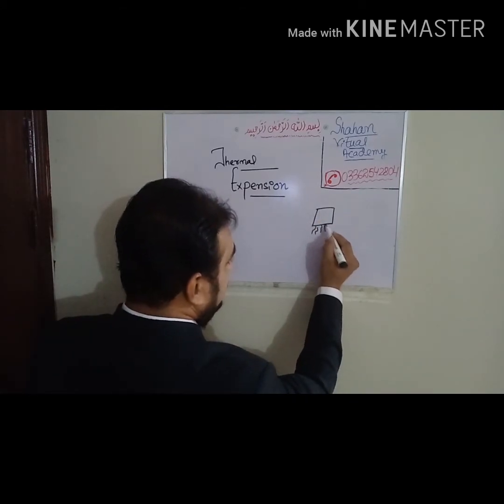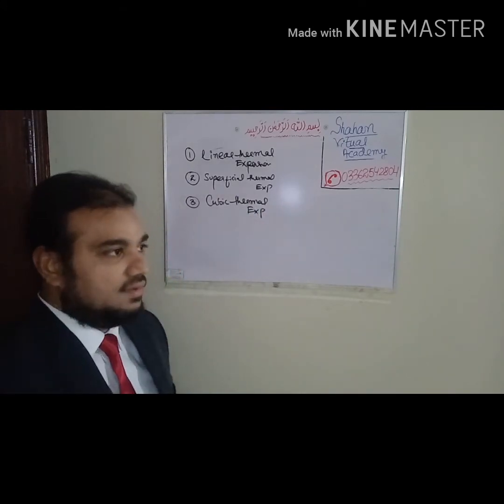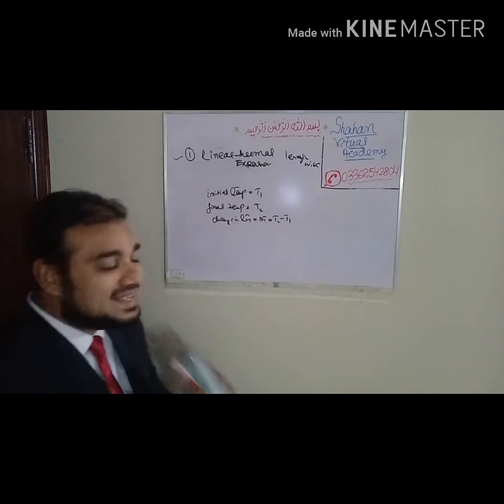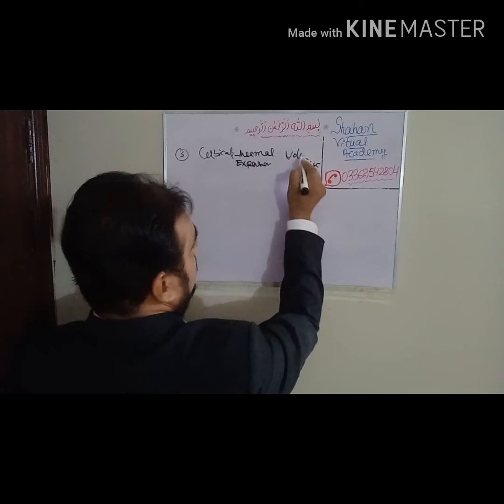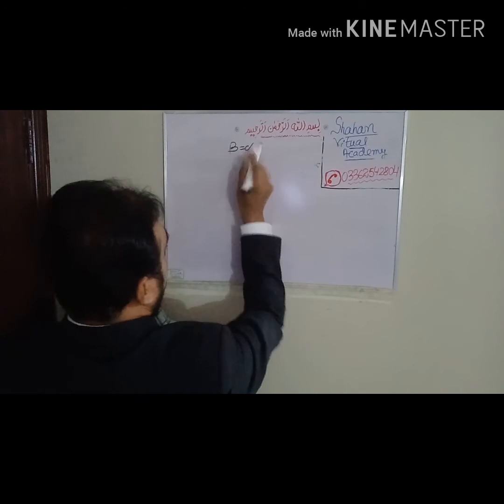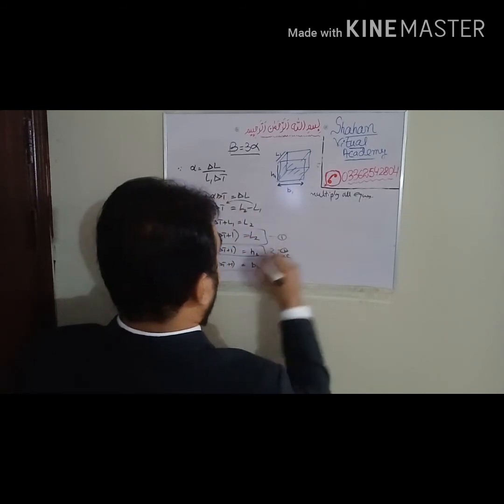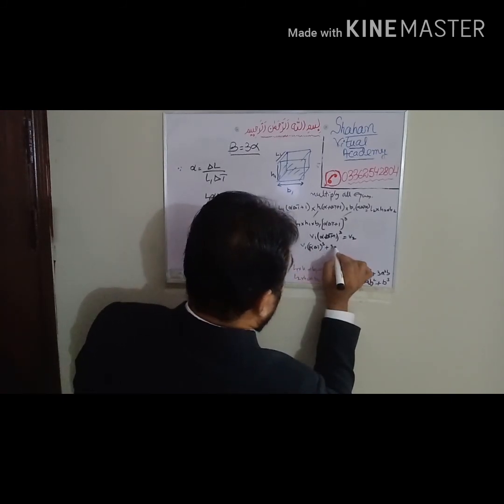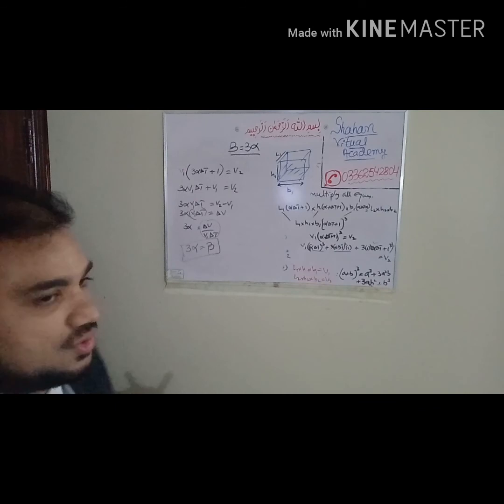New Lecture on || Thermal Expansion in Solids || Physics | By Engineering Solution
SHAHAN TUTOR ACADEMY

Shahan virtual academy is one of the best online tutor academy which covers all of the topics related to O & A levels, IGCSE, GCE, ADEXCEL, IBHL, IBSL, AS, A1, A2, Intermediate education stuff for the ease of students.

Student of IX, X, XI, XII, O-Level, AS, A1, A2 Level, Pre-Engg, Pre-Med, IGCSE, GCSE, EDEXCEL, IBHL, IBSL can take online and offline tuition with 85% marks Fees bank guarantee!

Subjects: Physics, Mathematics, Chemistry, Add Maths, Biology, Further Maths, Mechanics, Calculus.

SPECIALLY O & A LEVEL STUDENTS CAN TAKE TUITION IN VERY LOWER COST FOR OCTOBER/ NOVEMBER INTAKE EXAMINATION

CRUSH COURSE PREPARATION OF IX, X, XI, XII Students